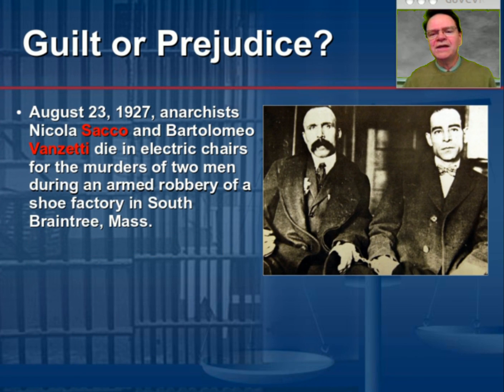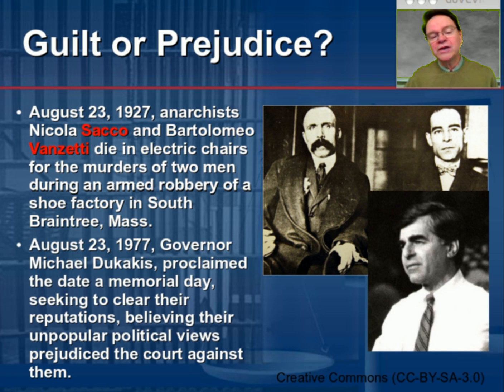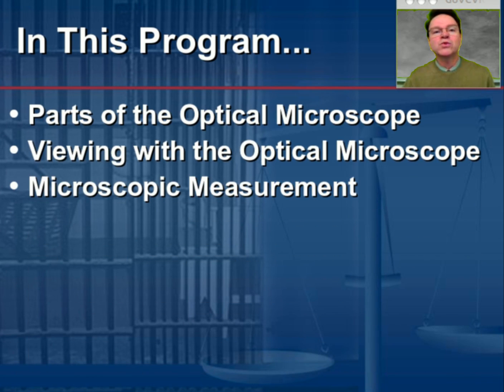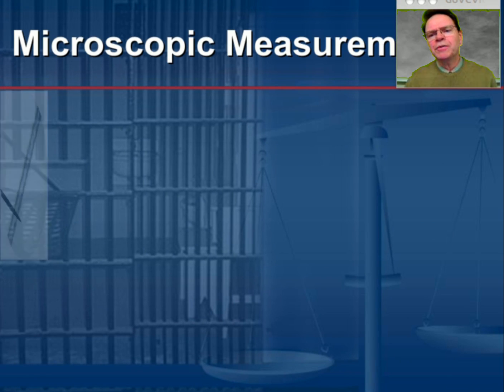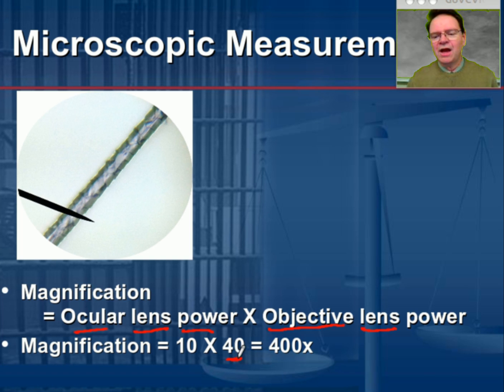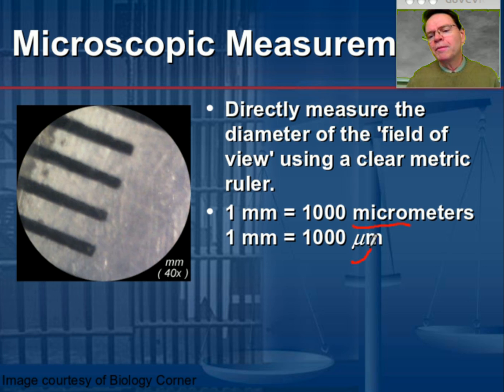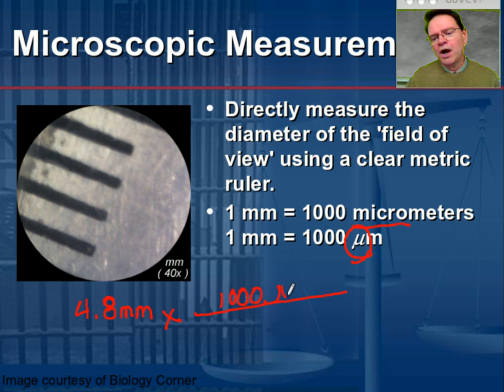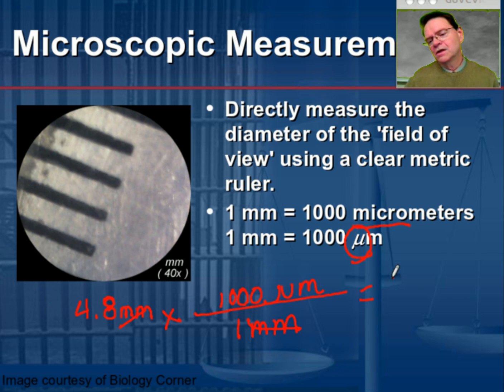Microscopy, An Introduction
Parts of the optical microscope, Viewing with a microscope, Measurement with a microscope